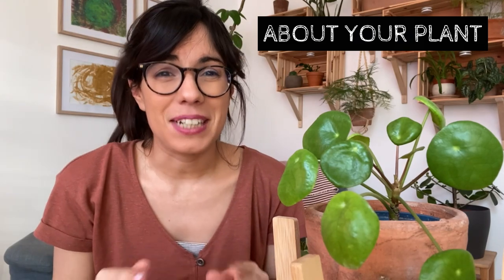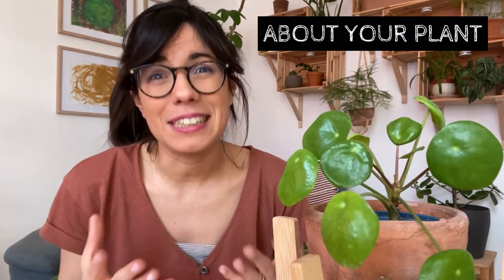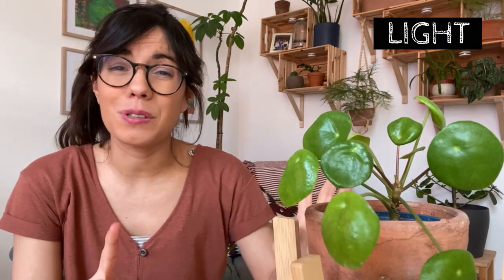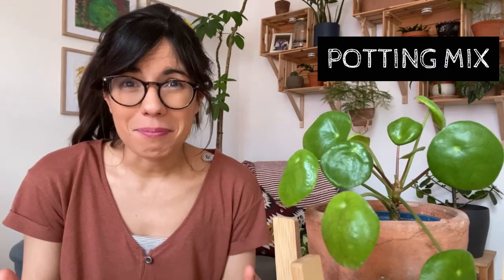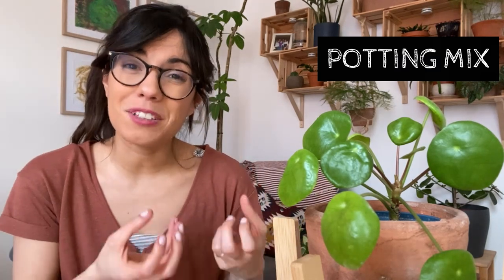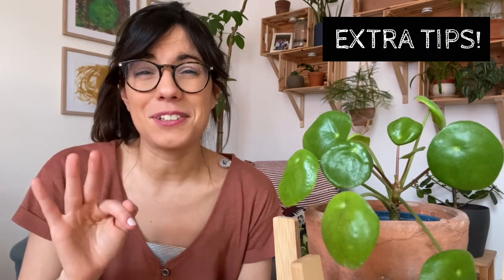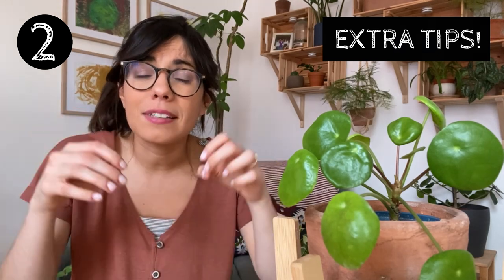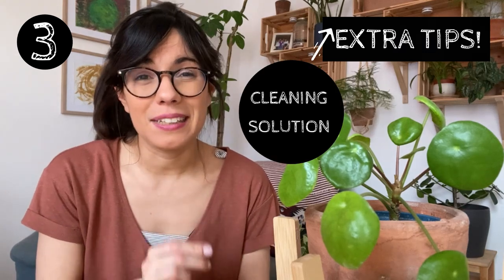PILEA PEPEROMIOIDES CARE! (2021 GUIDE)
TIMESTAMPS:
0:00 - Introduction
0:09 - About your pilea peperomioides
0:57 - Temperature and humidity
1:16 - Light for your pilea pepermioides
2:09 - Water for your pilea peperomioides
2:44 - Pilea peperomioides soil mix
3:11 - Fertilizer
3:40 - Toxicity
3:51 - Pilea peperomioides leggy and small leaves
4:08 - Pilea peperomioides dropping leaves
5:02 - Pilea peperomioides white spots under leaves

ABOUT THIS VIDEO: PILEA PEPEROMIOIDES CARE! (2021 GUIDE)
This video is about pilea care, specifically the pilea peperomioides ! The pilea peperomioides is also commonly known as the coin plant, Chinese money plant, or the UFO plant - this is because of her circular leaves :) . Pilea peperomioides care has proven to be not so difficult, as long as we provide good sunlight (the pilea peperomioides loves bright sunlight) and a well drained potting mix. If you see pilea peperomioides dropping leaves, this may be a sign that it is lacking sunlight (especially if you see that the stems are really long and your pilea leaves are very small. In this video, we also talk about pilea peperomioides white spots under leaves (which generally are not a problem). I hope this video on the piilea peperomioides care is helpful ain keeping your pilea peperomioides very very happy!